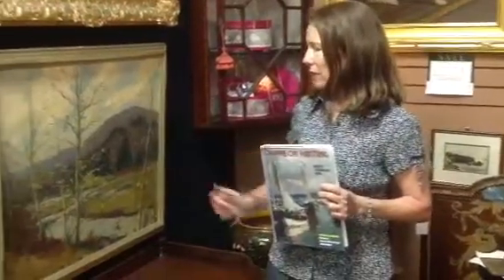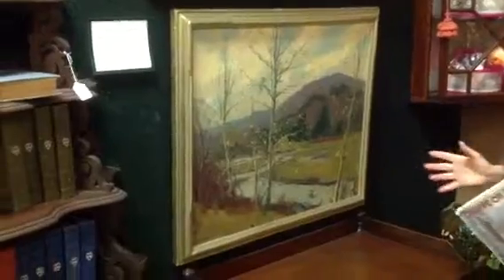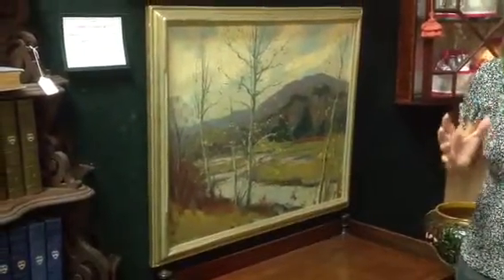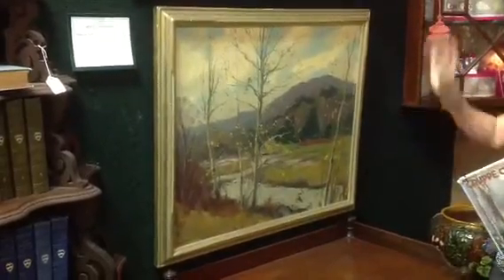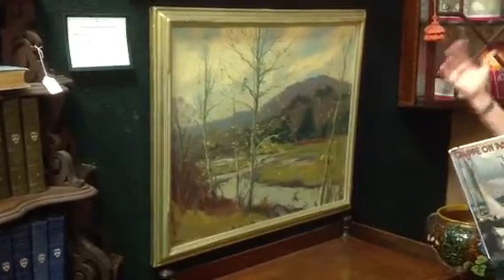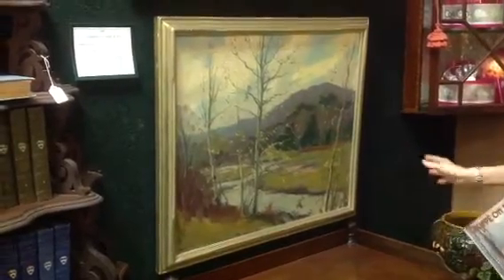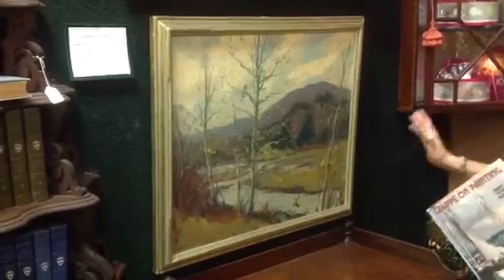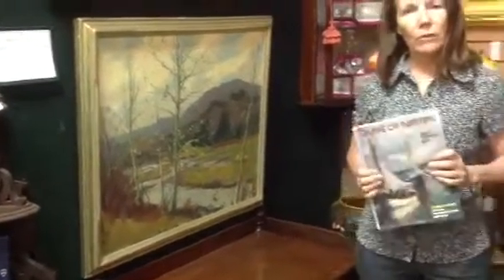Emile Gruppe original oil painting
This is another classic example Of Emile Gruppe's work. It is a very nice piece that falls right into the genre that Emile Gruppe is so well-known for. It would make an excellent addition to the finest art collection as Mr. Gruppe is an extremely collectible artist. You can view other examples on our online gallery at the link below or in person at our gallery in Fort Myers Florida.